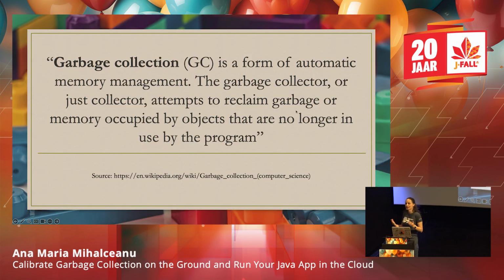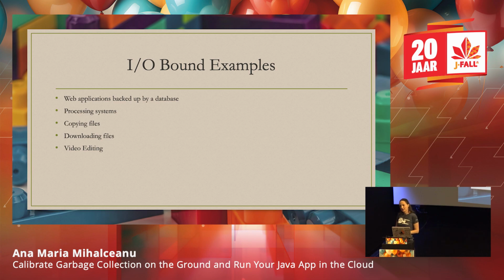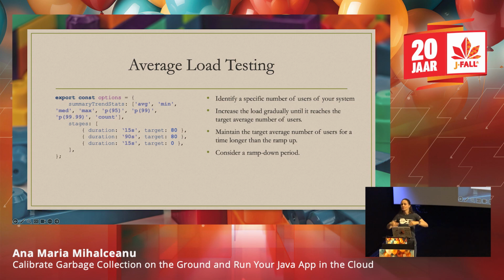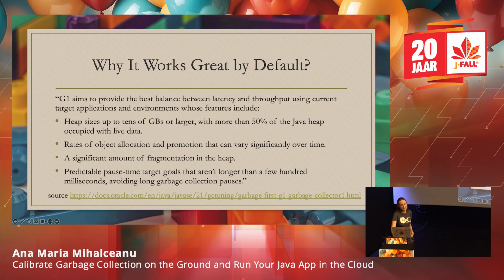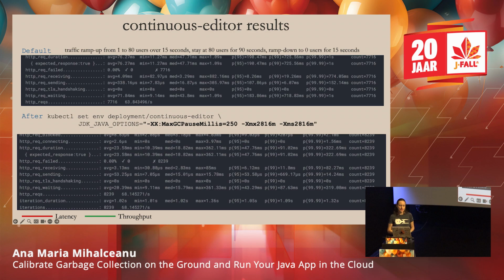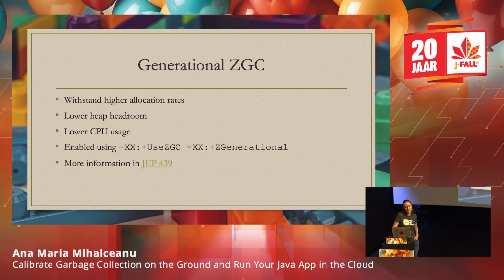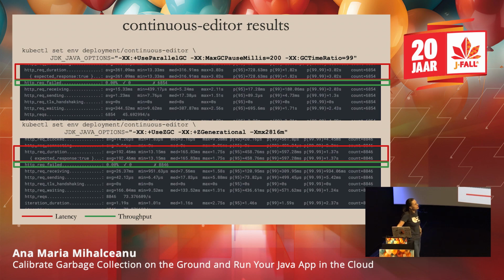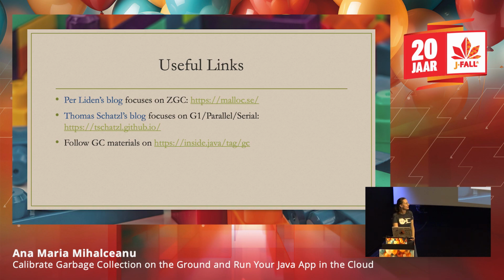J-Fall 2023: Calibrate Garbage Collection on the Ground and Run Your Java App - Ana Maria Mihalceanu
Struggling to understand which garbage collector fits the bill for your application needs? Will your choice affect the performance forecast for your Java system once containerized and in production?

Throughout this session, we'll examine two kinds of applications, CPU or I/O intensive, and gradually improve the GC configurations by evaluating the throughput, latency, and footprint criteria and correlating those with metrics gathered in Prometheus

This session aims to put in context how to choose and tune the GC algorithms to influence the performance of your containerized Java application.